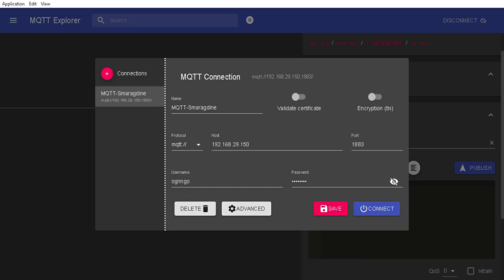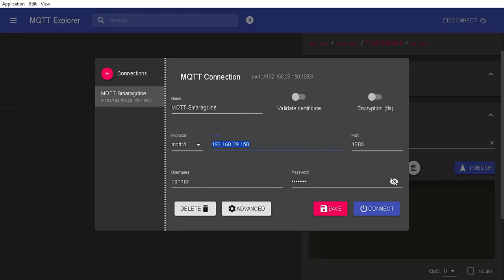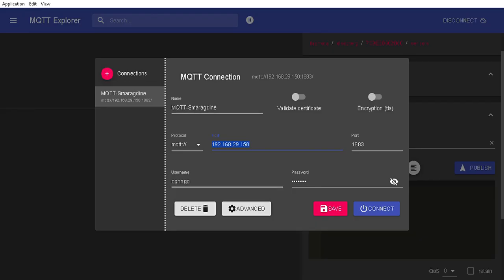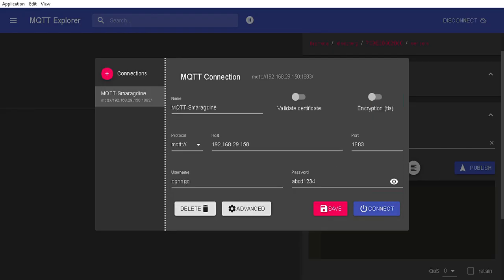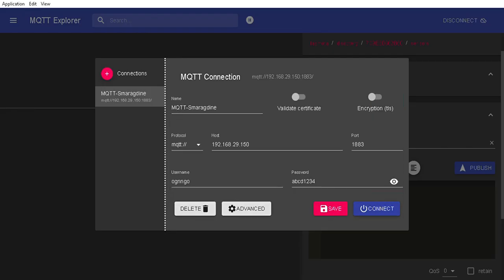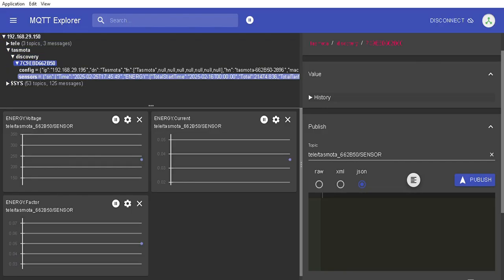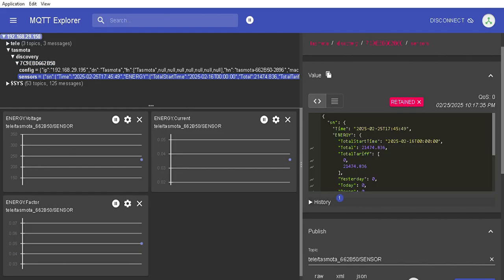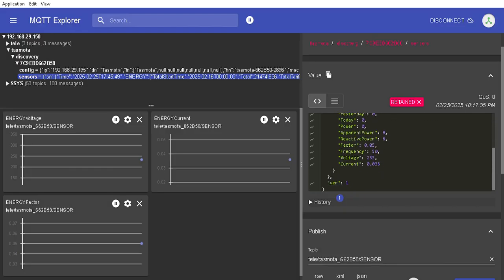Smart Energy Monitoring Device Data on MQTT (Mosquitto) Part-02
This is a short demonstration of how my Smart Energy Monitoring Device is posting data on MQTT (Mosquitto). I made use of an application called MQTT Explorer downloaded from:

The fourth and final instructable will be posted very soon. Please keep yourselves tuned.